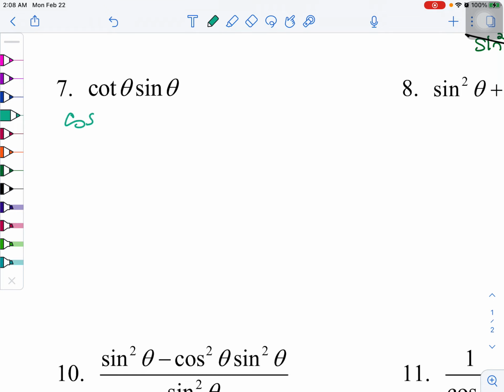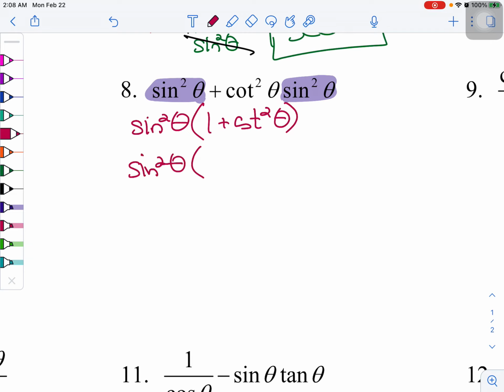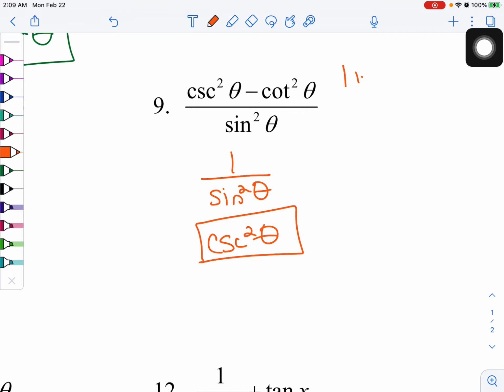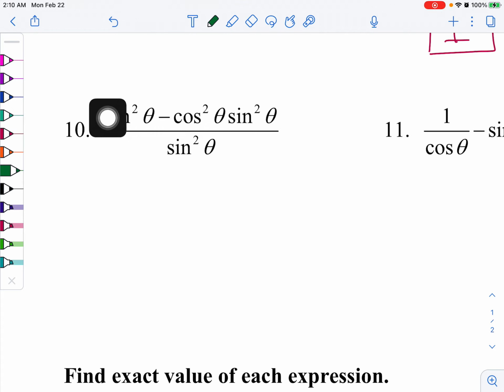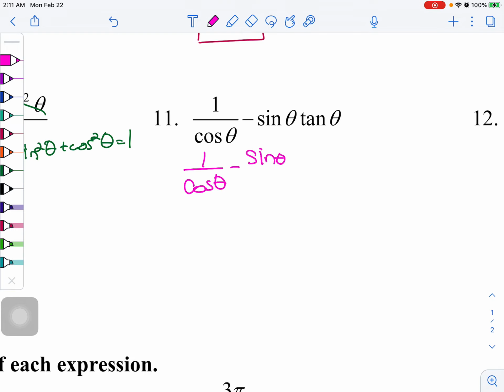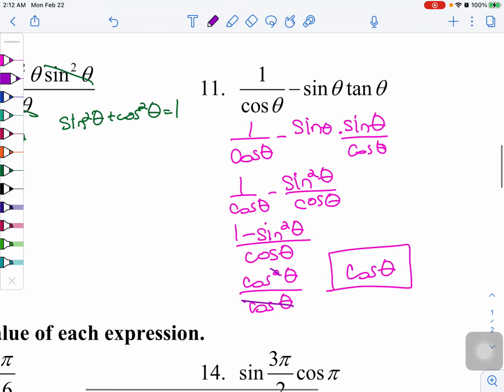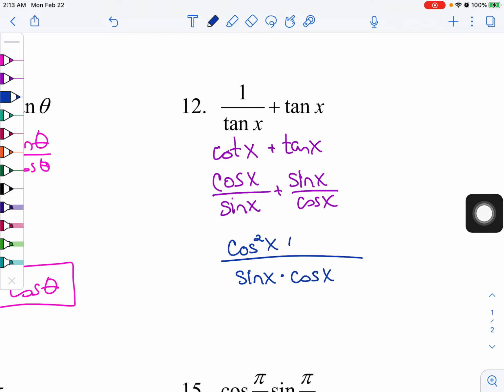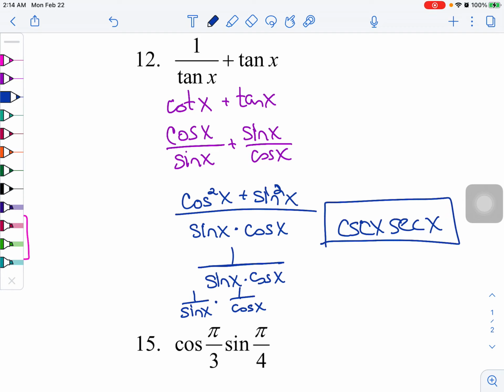Trig Identities Part 2 (Simplifying Trig Expressions)